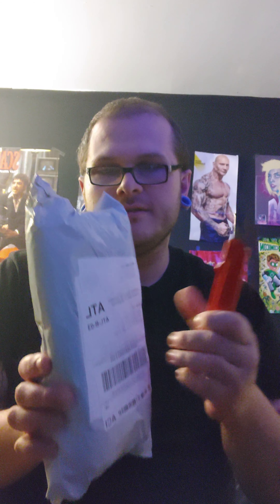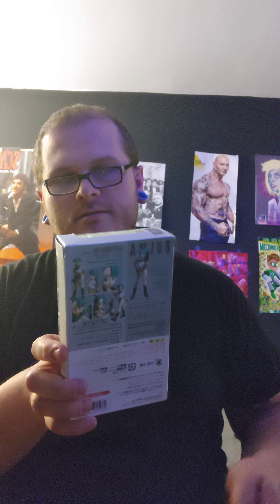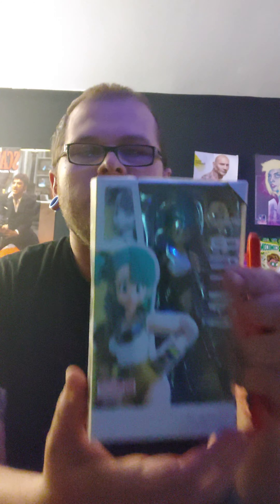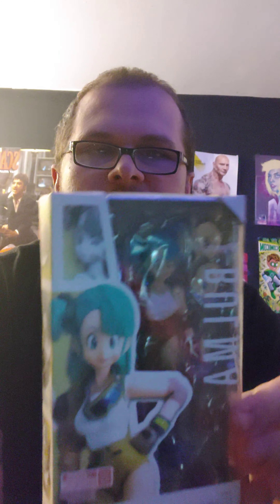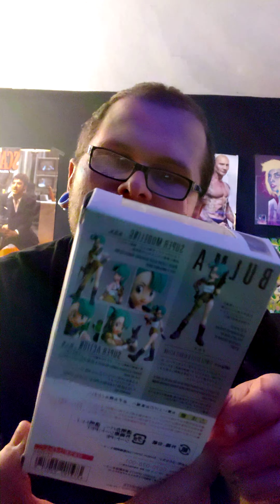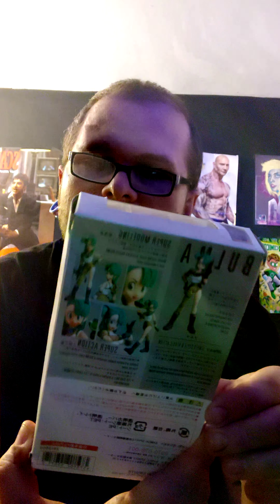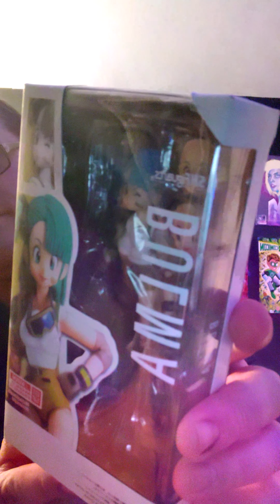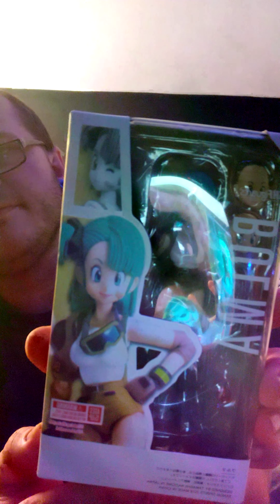Wish Unveiling December Part 2